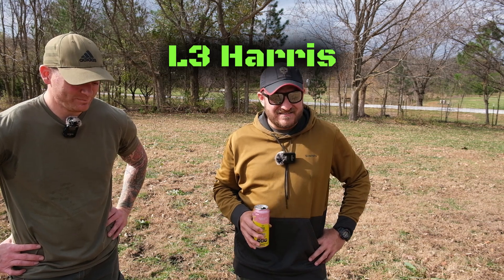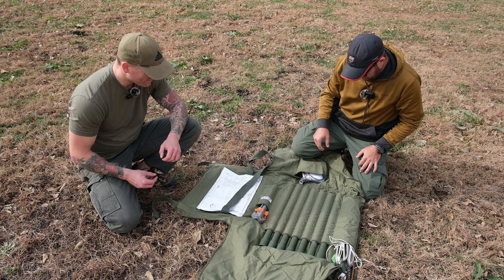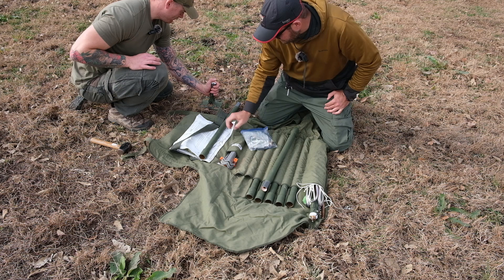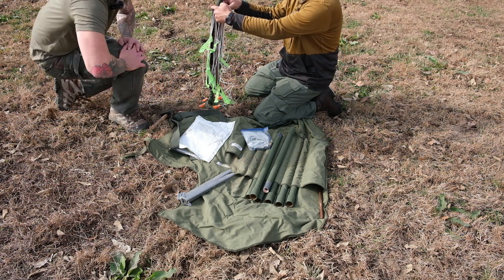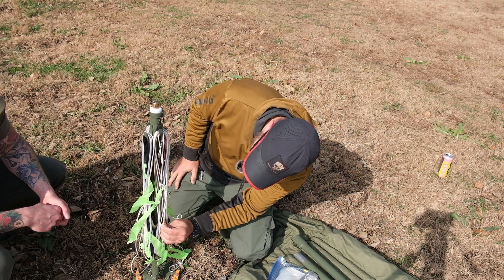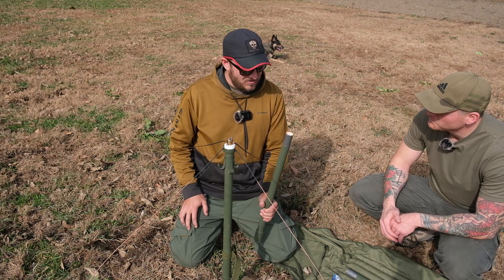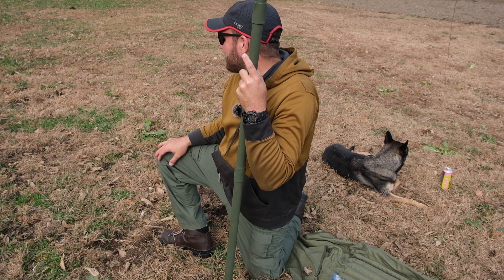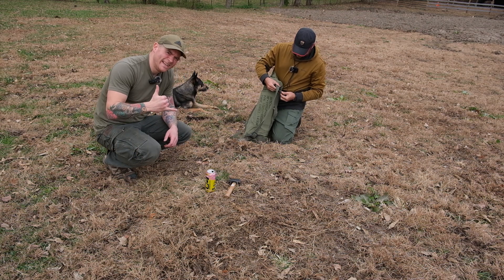Erecting the L3 Harris RF-1936/38 NVIS Portable Crossed Dipole Antenna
L3 Harris RF-1936/38 NVIS Portable Crossed Dipole Antenna is quite a mouthful. Join Lima Foxtrot @MidwestDeplorables and myself as we put up one of his bigger, fancier, and more expensive field antennas. We couldn't find another YouTube video on people putting this antenna up so hopefully someone cant find it informational or at least interesting.

The comments section is the quickest and easiest way to call me an idiot!

If you want to get out with us and train, check out